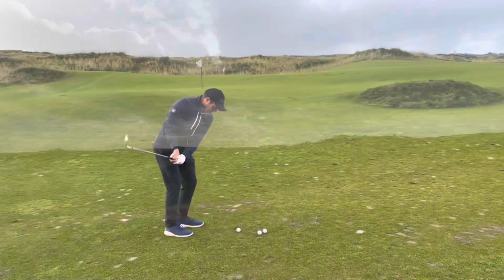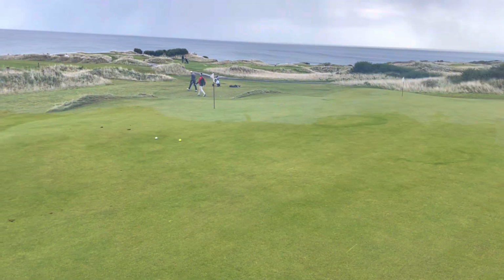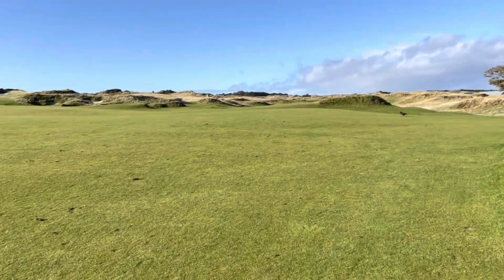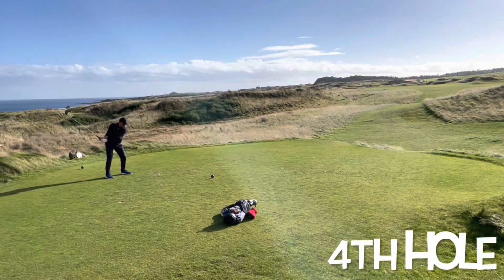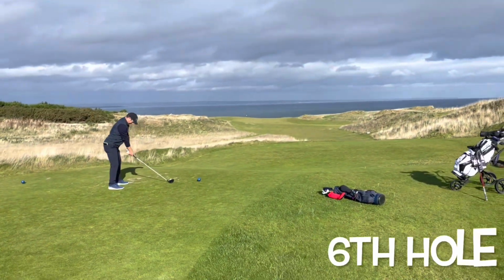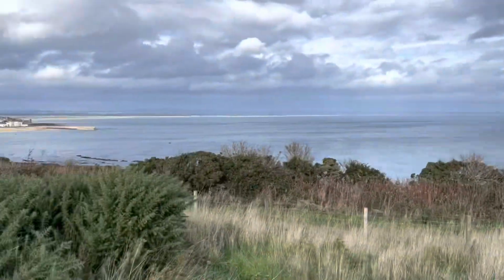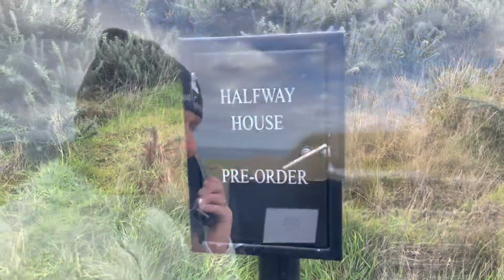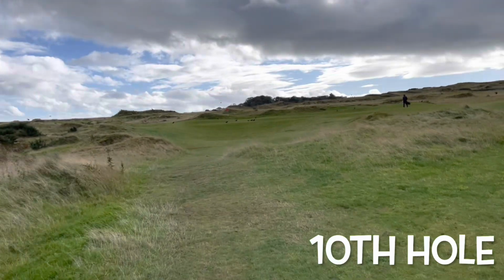Golf Show Episode 108 - Beginners DO NOT play this course!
Hi everyone!

Welcome to Episode 108 of the Golf Show.

Golf is hard, sometimes really hard...

In this week's episode Paul is back in St Andrews, this time playing the Castle course.

The Castle course is part of the St Andrews Links, but unlike the other 6 courses it is not situated on the historic 'linksland' peninsula in town, it is a couple of miles out, heading towards Kingsbarns.  The course was opened in 2008 to take some pressure off the other busy courses in St Andrews.

Being just out of town, the course has spectacular views looking over St Andrews, the St Andrews Bay and the North Sea.  The layout of the course is incredible, it also has very penal long rough and bunkering.

6,759 yards off the back tees and 40mph winds provide quite the challenge!  But how tough is it, can Paul, an 8 handicap golfer, make it around in one piece?

FILMED AT THE CASTLE GOLF COURSE